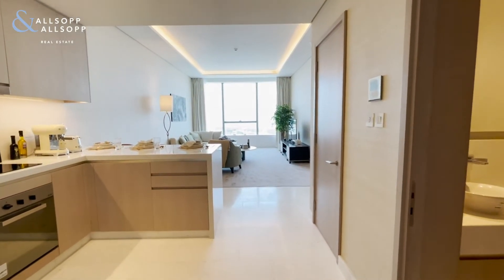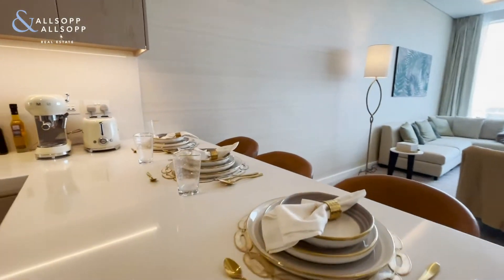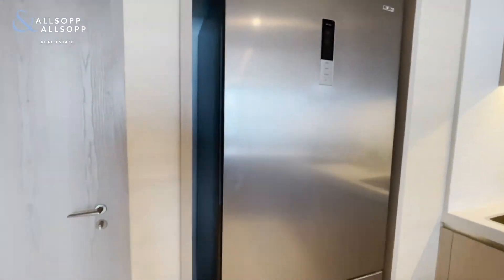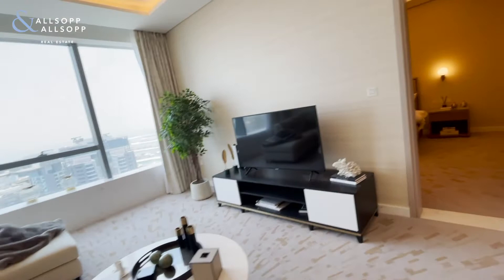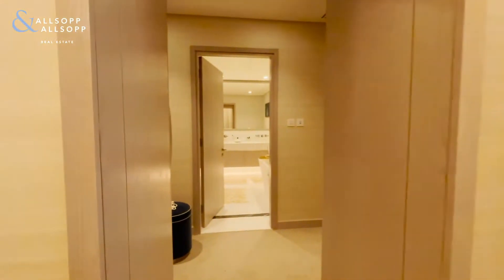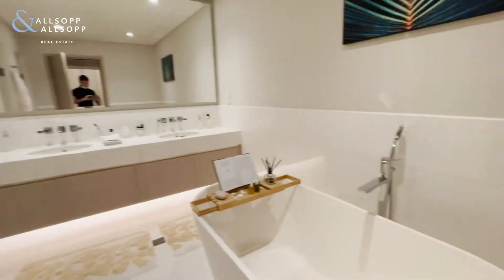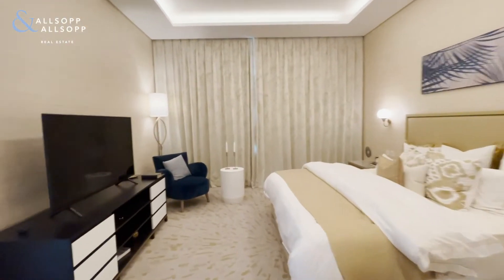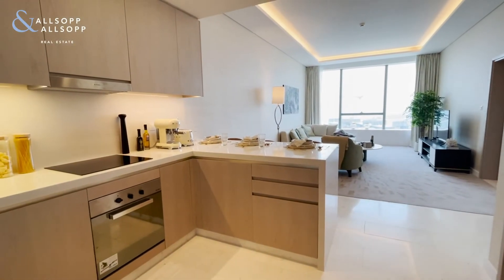1 Bed Apartment for Sale in DUBAI, The Palm Tower, Palm Jumeirah (Burj View). Click to View!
Listing agent:
Christopher Bull